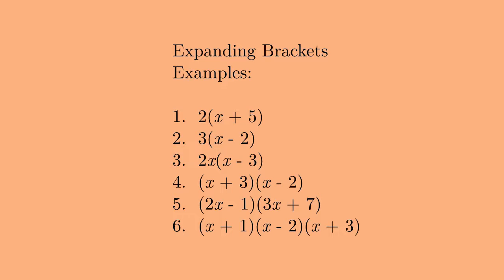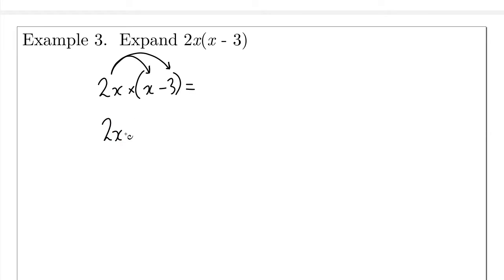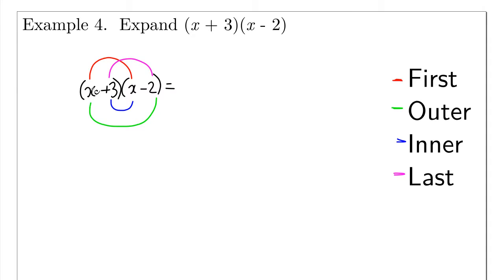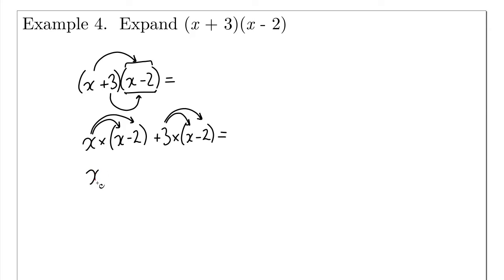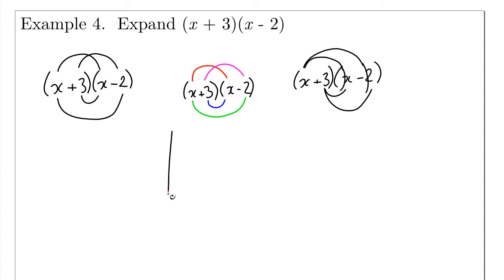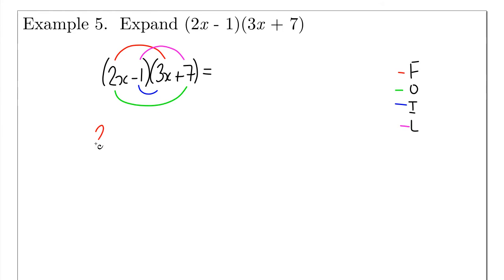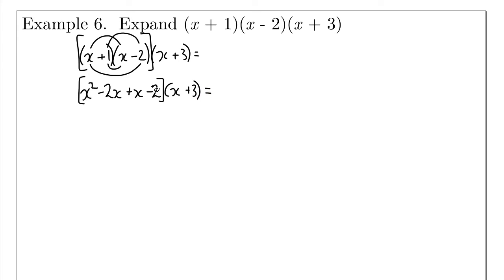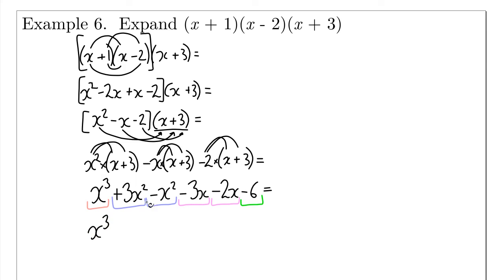Expanding Brackets Examples - Algebra - Koios Tuition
In this video we will go through six examples on expanding brackets. Single, double and triple bracket questions are reviewed. Different methods on expanding brackets are shown, including: FOIL, Piece-wise expansion, Smiley face, Crescent moon and the grid method.

Skip to a specific example:
Example 1: (0:42)
Example 2: (1:36)
Example 3: (2:17)
Example 4: Foil (3:20), Piece-wise (6:40), Other 3 methods (8:51)
Example 5: (11:59)
Example 6: (14:07)